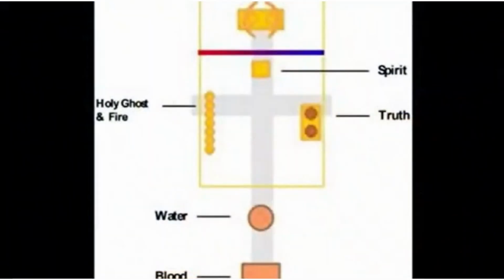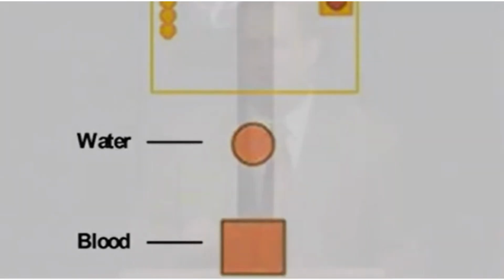Tabernacle Plan by Irvin Baxter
The Bible's Tabernacle plan, detailed in Exodus 25-31 and 35-40, was a portable sanctuary God commanded Moses to build as a dwelling place for His presence among the Israelites in the wilderness, foreshadowing Christ and featuring an Outer Court, a Holy Place (with Table of Showbread, Golden Lampstand, Altar of Incense), and the Most Holy Place (Holy of Holies, housing the Ark of the Covenant with the Mercy Seat).
Structure & Materials
Portable Tent: Made from acacia wood, fine linen, and rich fabrics.
Layers: Four layers of coverings (goats hair, ram skins, badger skins) protected the inner structure.
Courtyard: Enclosed by linen curtains, containing the Brazen Altar and Laver.
Key Furnishings & Their Meaning
Outer Court:
Brazen Altar: For sacrifices, showing sin must be dealt with.
Laver: Bronze basin for priests' cleansing.
Holy Place (Inner Tent):
Table of Showbread: Represented God's provision and fellowship (12 loaves for the tribes).
Golden Lampstand (Menorah): Provided light, symbolizing God's presence and guidance.
Altar of Incense: Before the veil, representing prayers of the saints.
Most Holy Place (Holy of Holies):
Veil: Separated the Holy Place from the Most Holy Place.
Ark of the Covenant: Contained God's law (tablets) with a mercy seat (atonement cover) on top, where God's presence dwelt.
Purpose & Symbolism
God's Dwelling: A physical place for God to meet His people.
Heavenly Pattern: A replica of heavenly realities, pointing to Christ (Hebrews 9).
Access to God: Showed that access to God required sacrifice, cleansing, and atonement, ultimately fulfilled by Jesus.